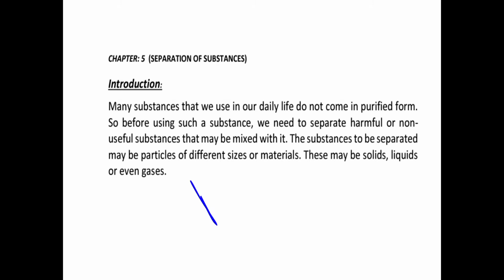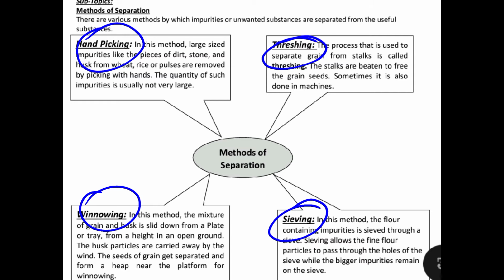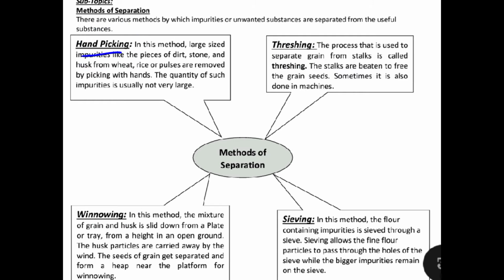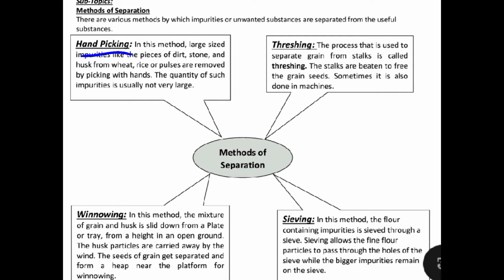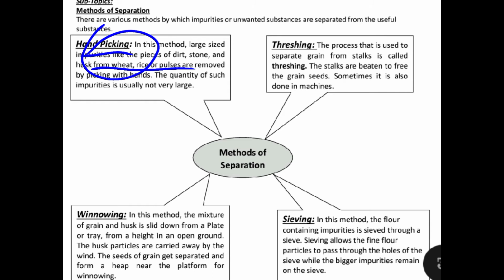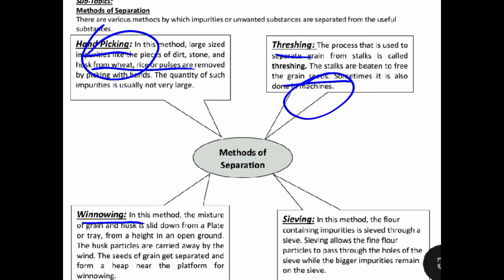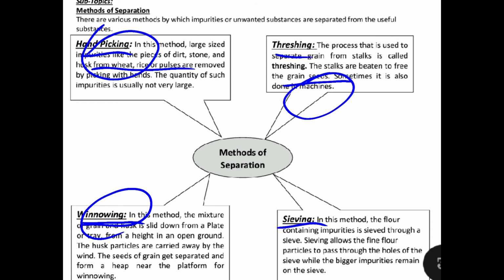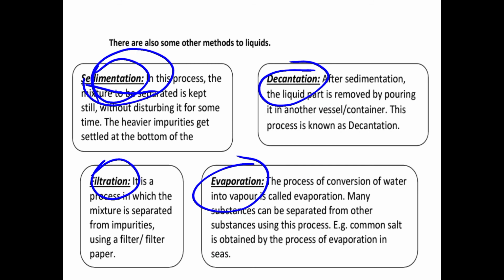||6TH|| NCERT ||SCIENCE|| CHAPTER 4 ||SEPARATION OF SUBSTANCES||